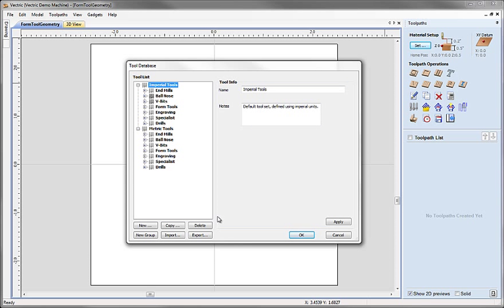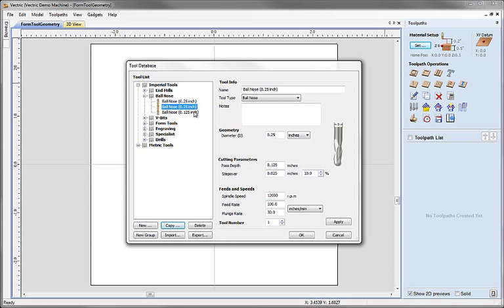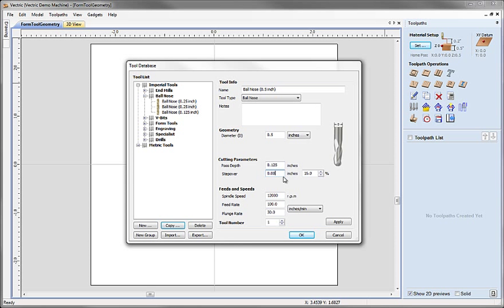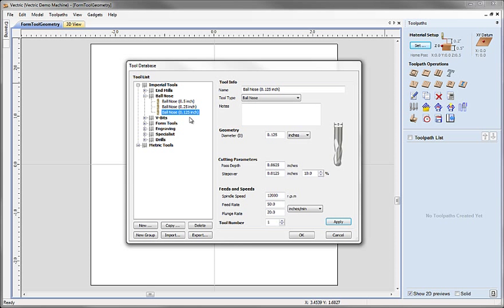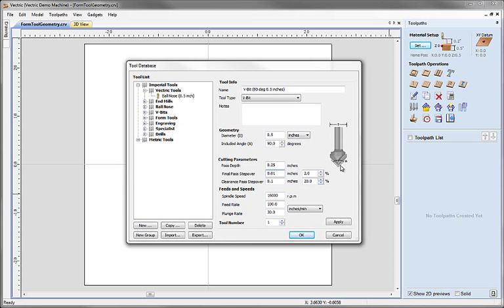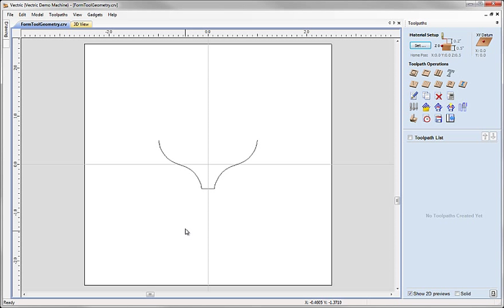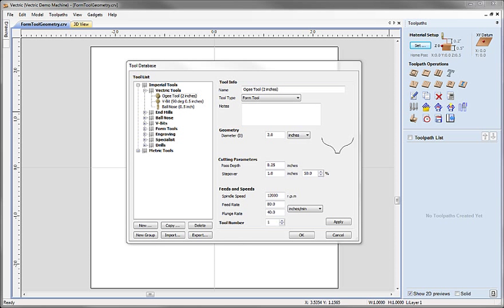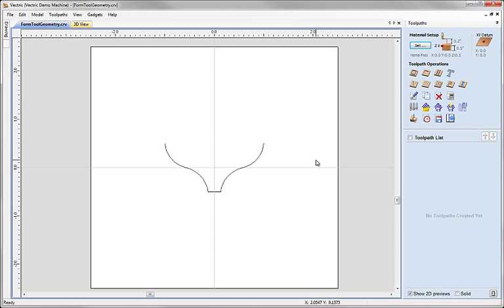G14 - Tool Database - Form Tools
Detailed overview of managing your tools using the tool database. Shows how to add new tools (including Form tools) and methods to organize and group the tools.